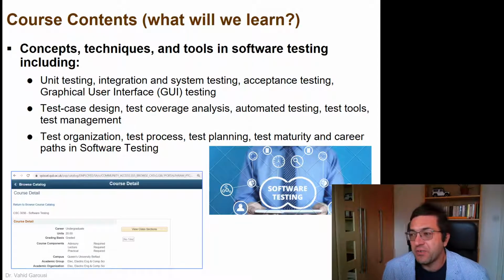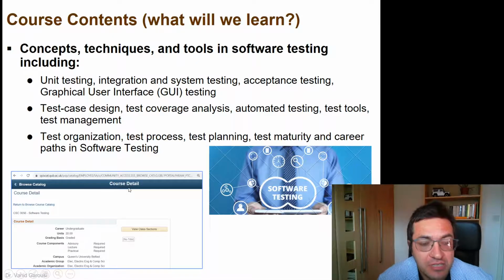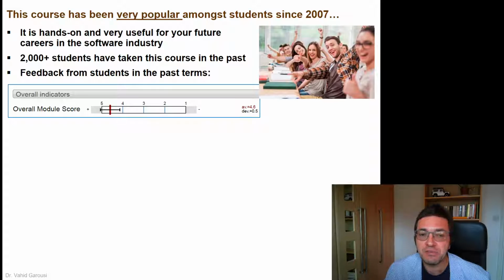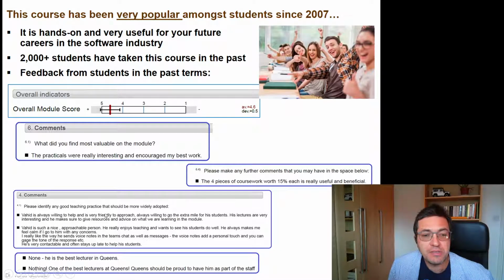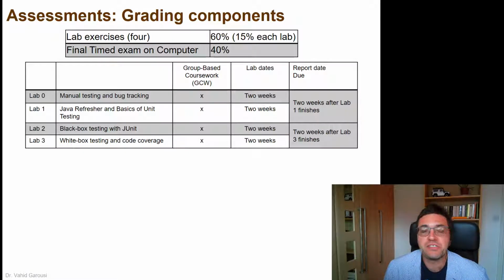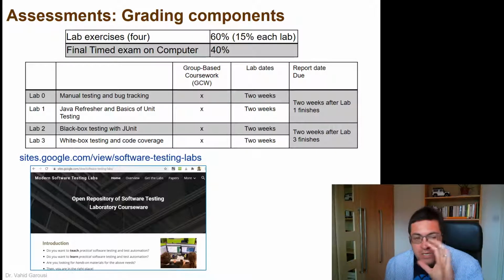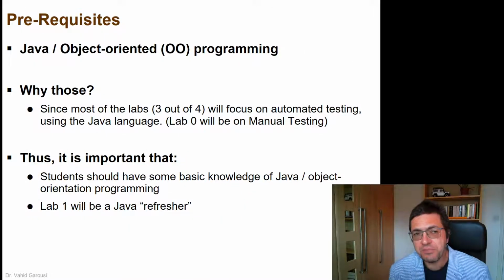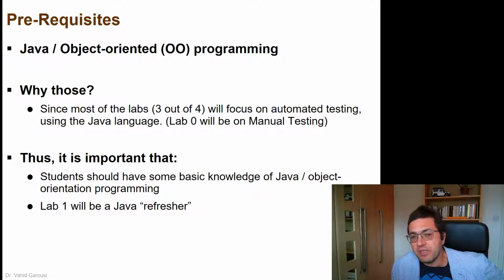CSC3056 (Software Testing)-A short video about the course, its contents, and grading scheme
Dr. Vahid Garousi
Associate Professor of Software Engineering (Senior Lecturer)
Queen’s University Belfast, UK